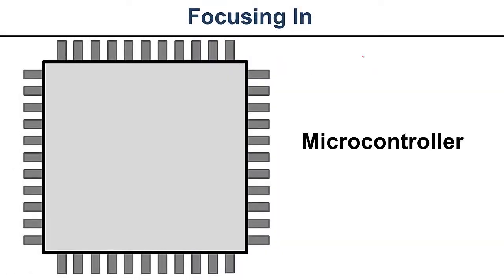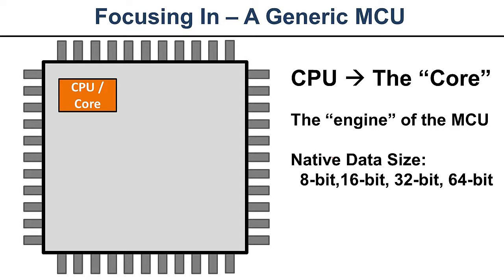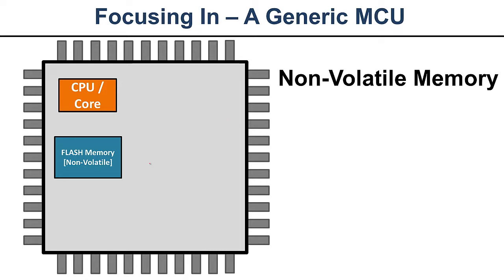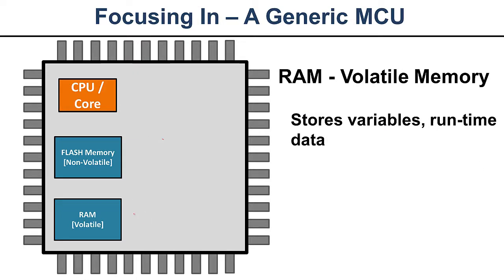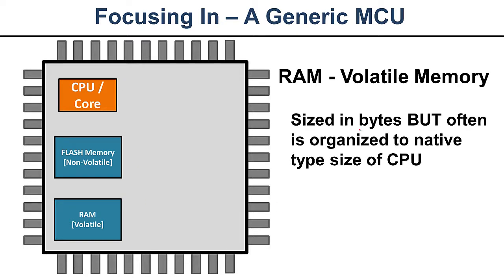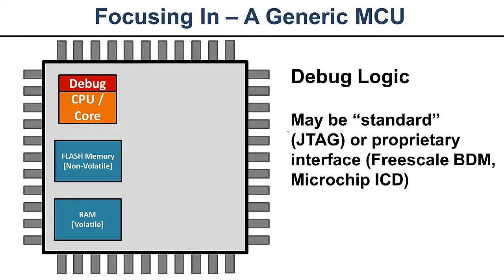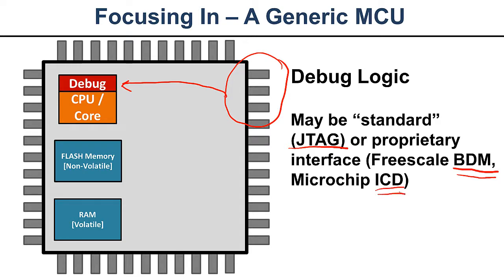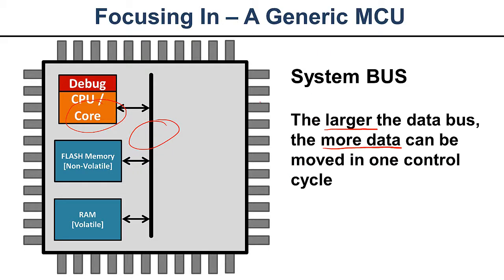Microcontrollers... Focusing In... Part 1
Looking at what is inside of a microcontoller.   Memory, CPU, Peripherals, etc.